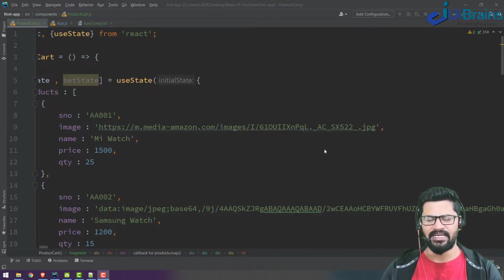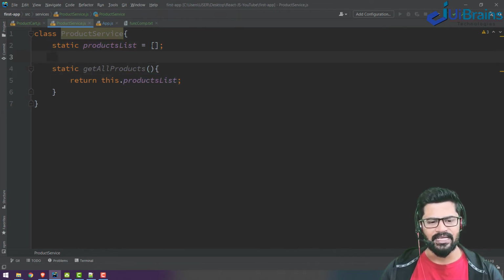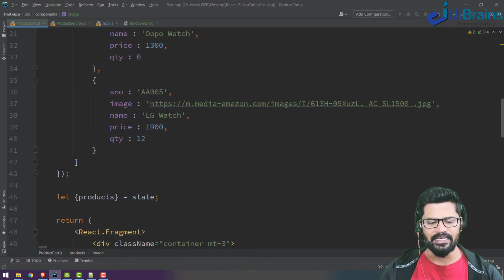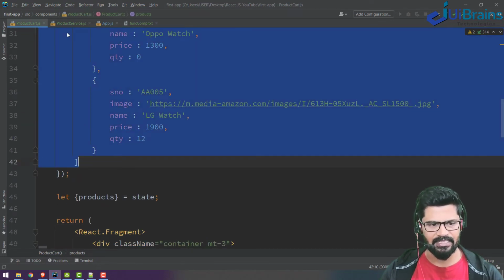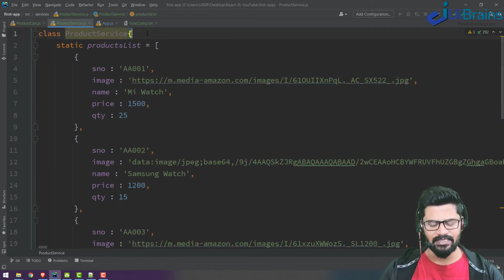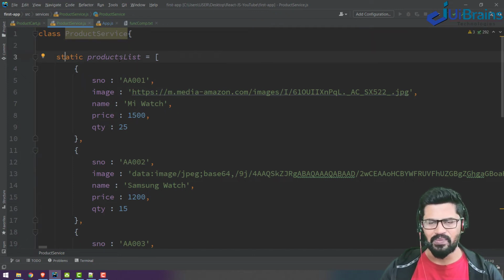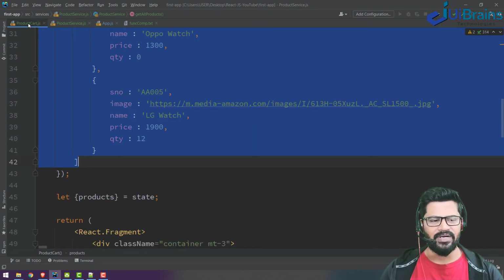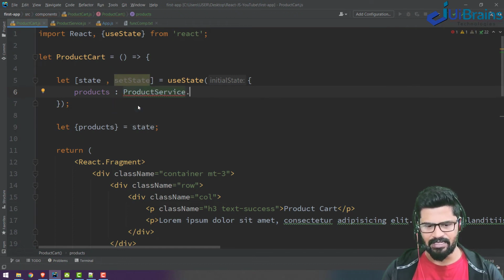26 Introduction to Services in React JS | React JS Tutorial 2021 | NAVEEN SAGGAM